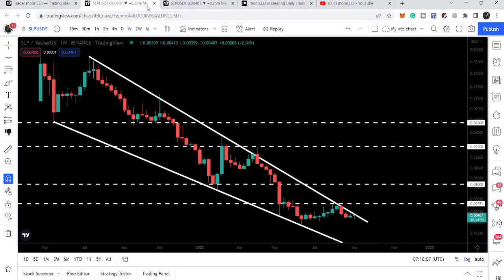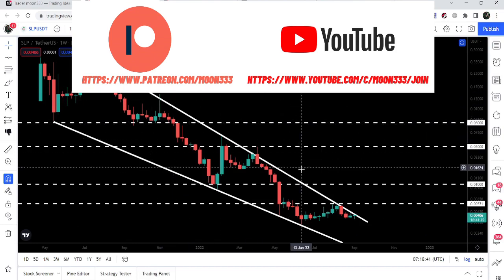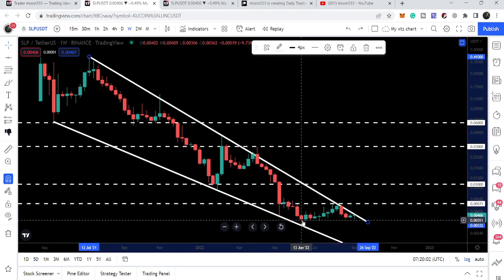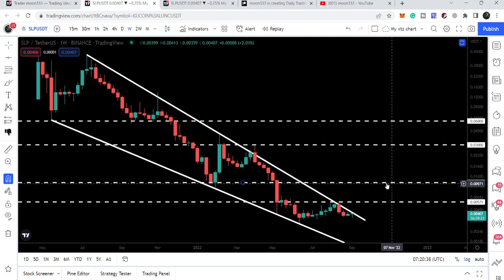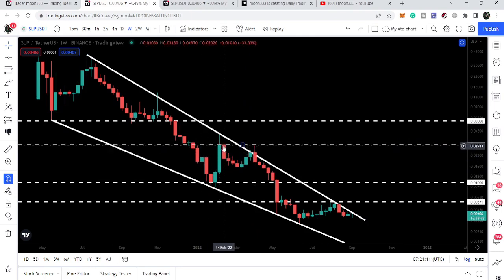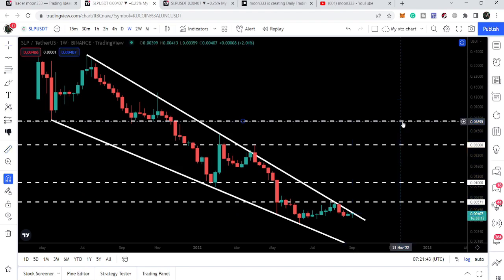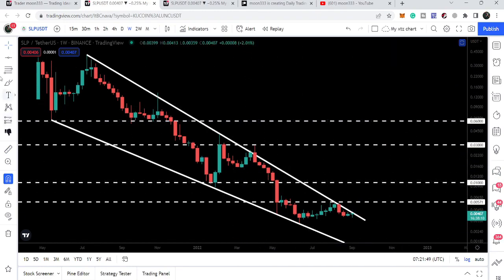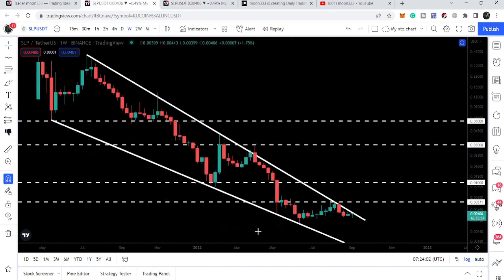Smooth Love Potion Mega Pump Coming! SLP Price Prediction 2022